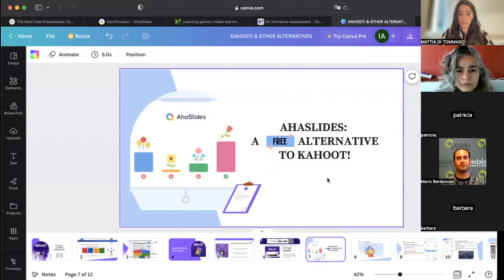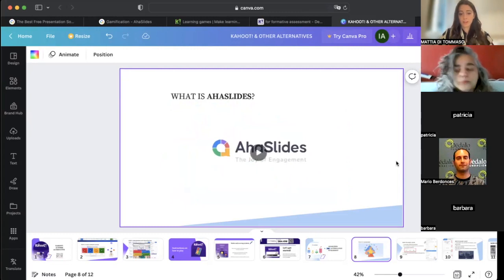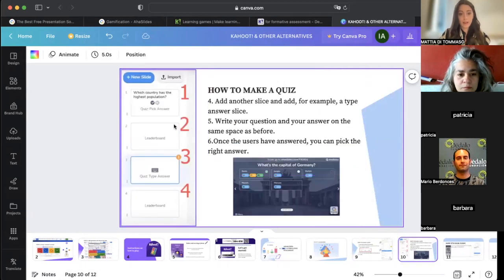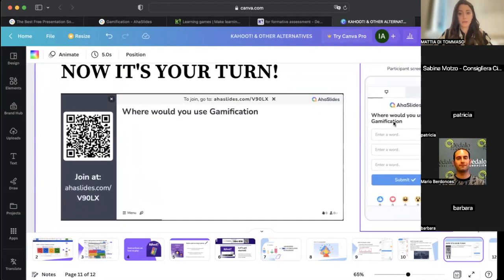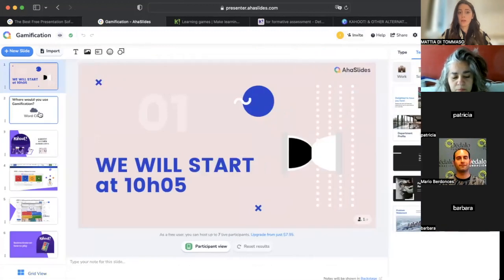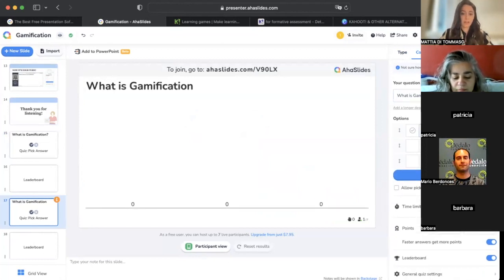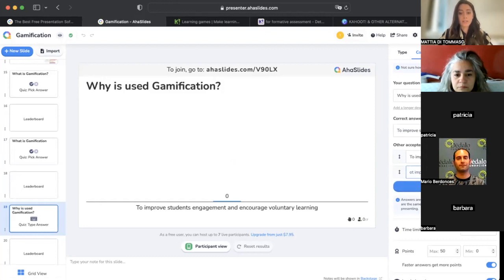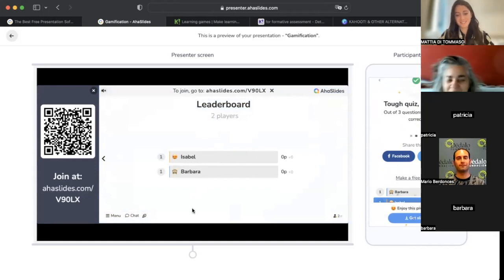AhaSlides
'Skilled Mom for the future'
Programme Erasmus +Key action: Partnerships for cooperation and exchanges of practicesAction Type: Small-scale partnership in vocational education and trainingProject Reference: 2021-1-IT01-KA210-VET-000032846